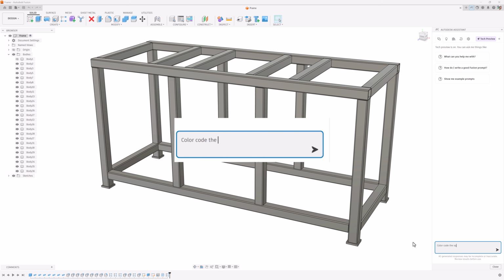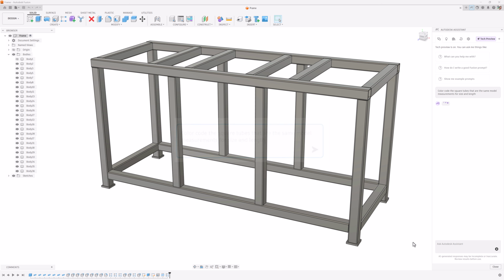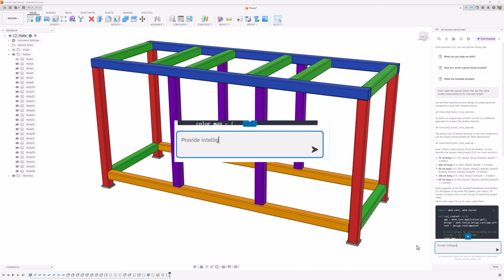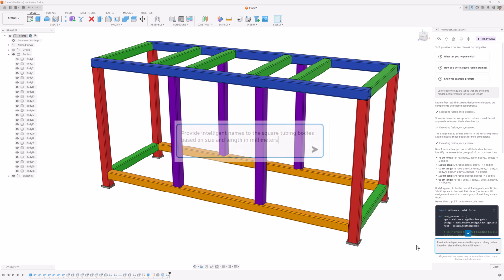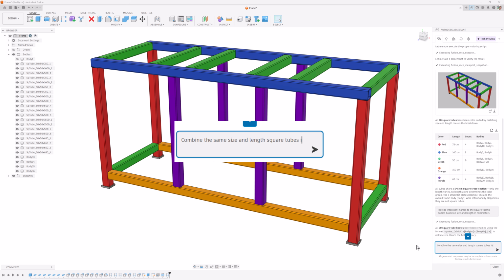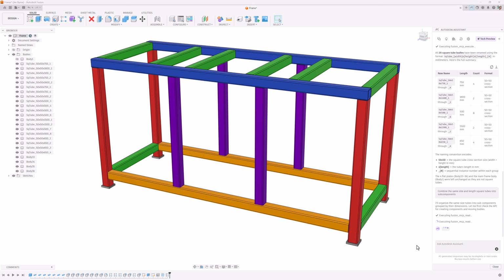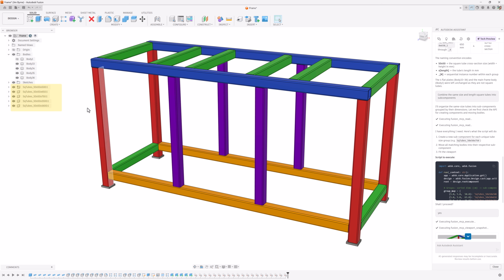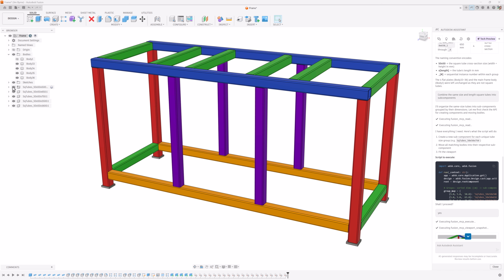Appearance and Browser Structure | Using Autodesk Assistant in Fusion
Autodesk Assistant helps streamline assembly organization by automatically identifying similar components, applying distinct color palettes, intelligently naming bodies, and creating subcomponents with simple prompts. By automating repetitive multi-step tasks, it reduces time spent on design management so you can focus on engineering work and get products to manufacturing faster.